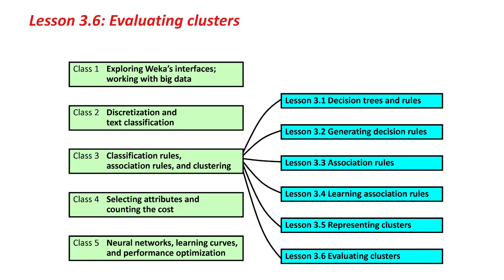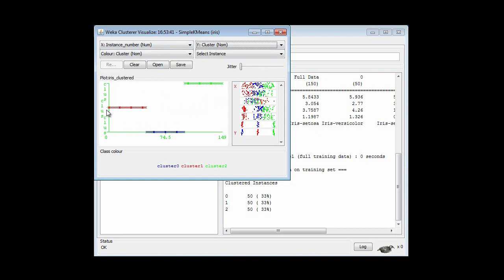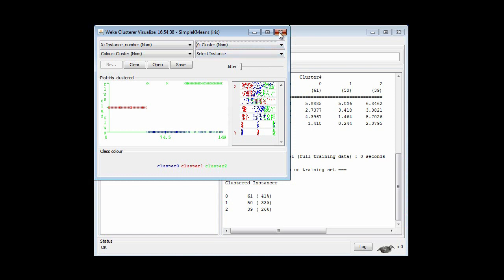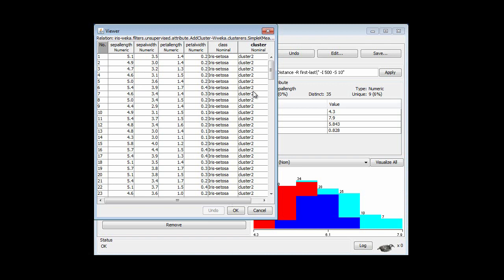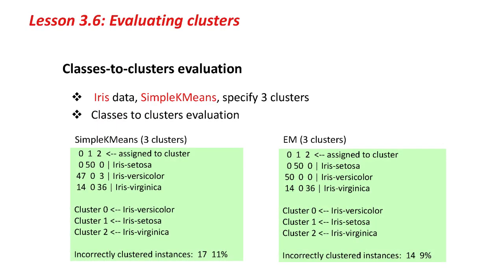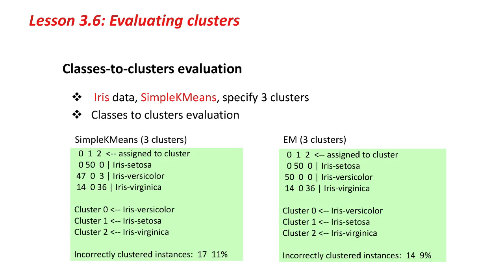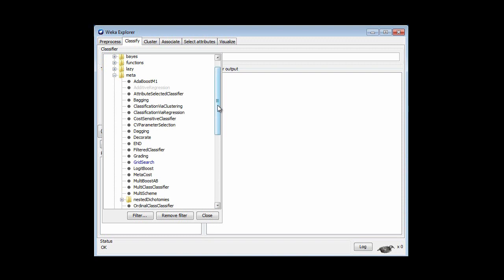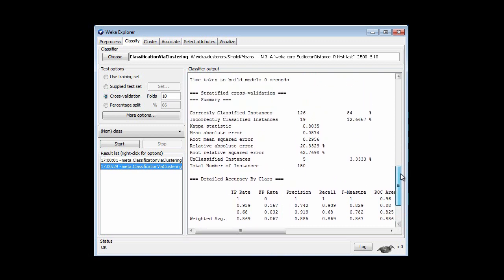More Data Mining with Weka (3.6: Evaluating clusters)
More Data Mining with Weka: online course from the University of Waikato
Class 3 - Lesson 6: Evaluating clusters